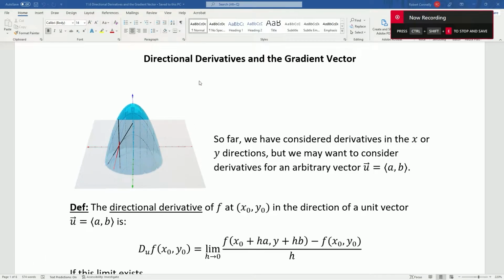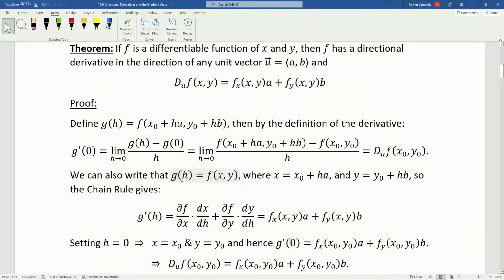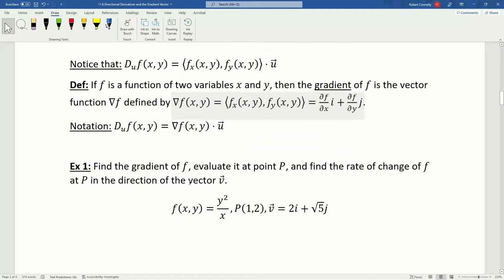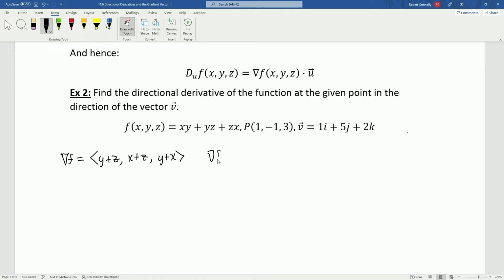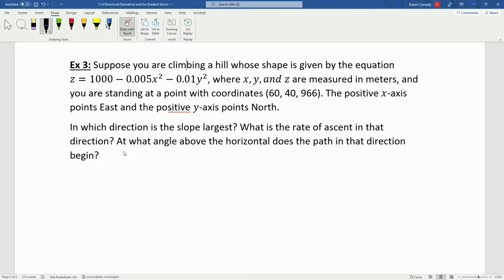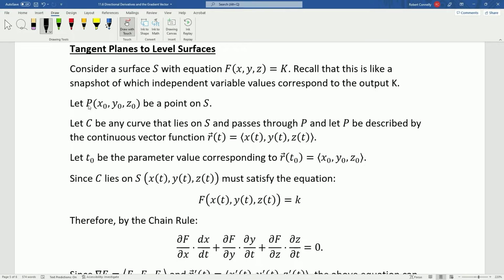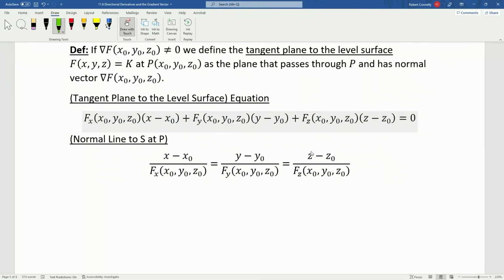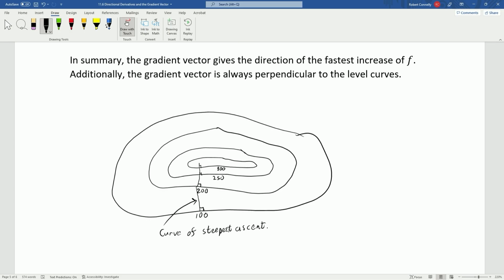11.6 Directional Derivative and the Gradient Vector